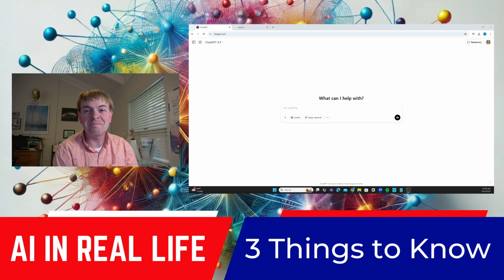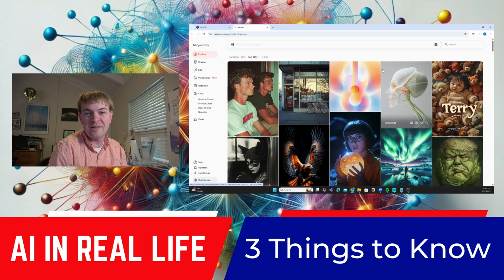Large Language Models (LLMs) vs Generative AI; The Differences and What to Know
As a Johns Hopkins trained AI expert, I break down the differences between Large Language Models and Generative AI